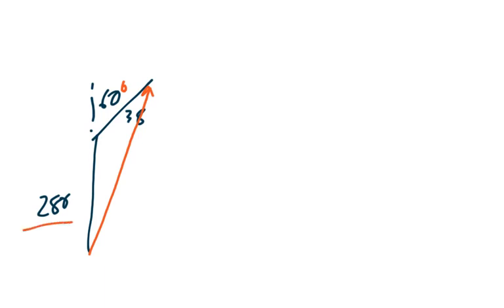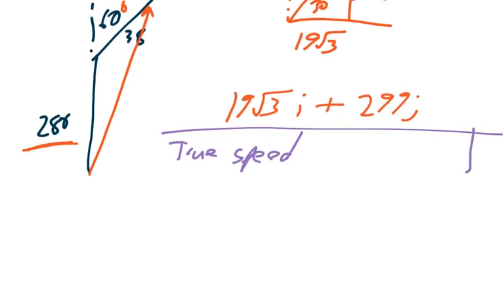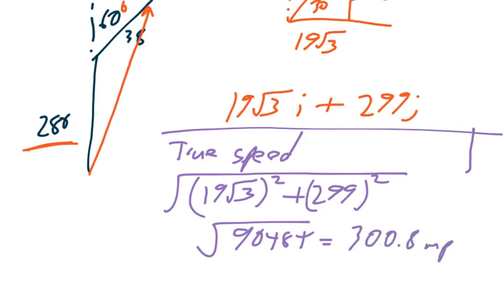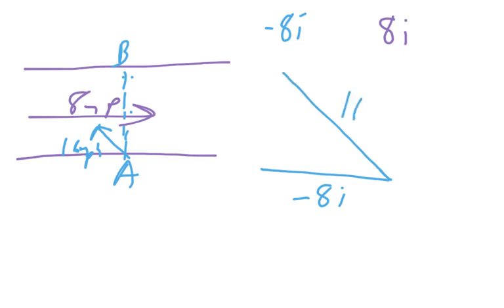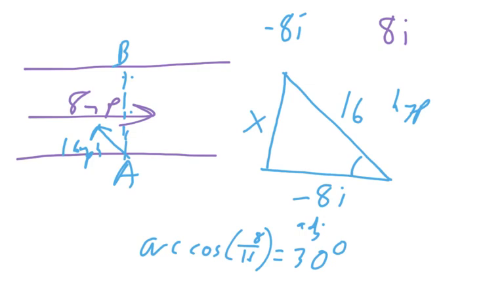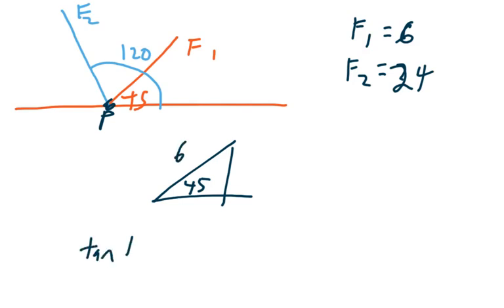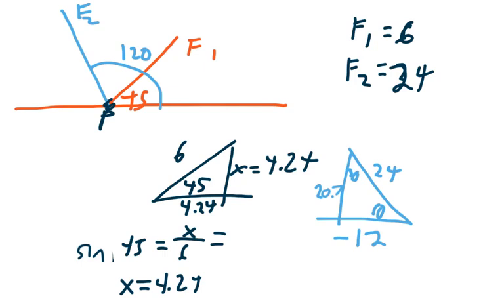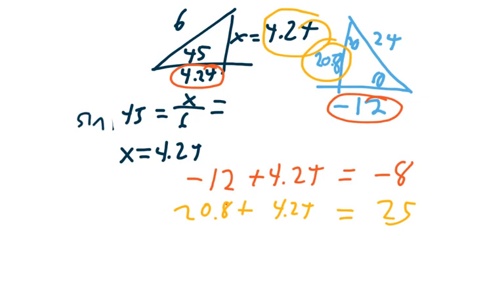Honors 9-1 day2 actual notes